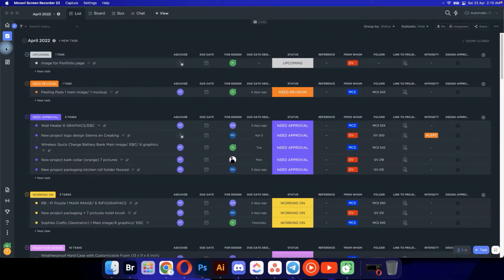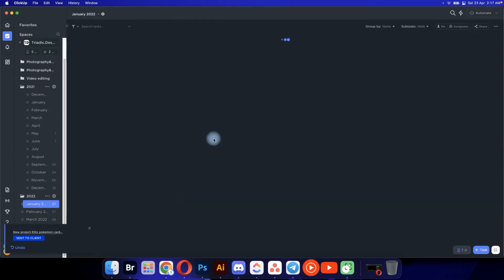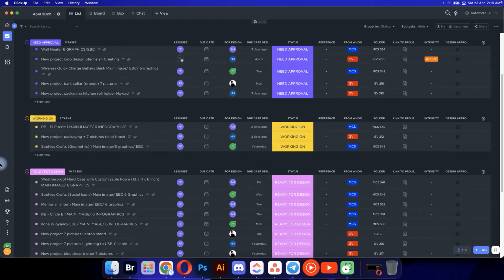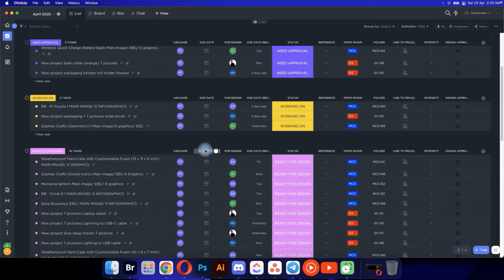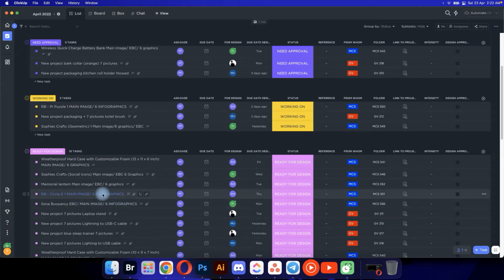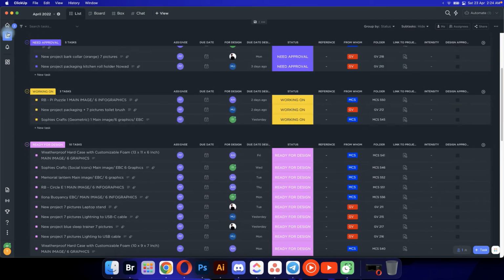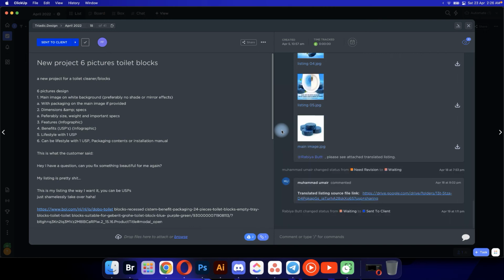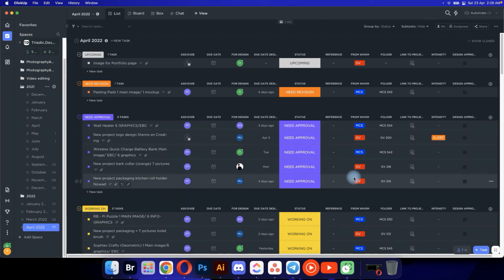How To Use Clickup